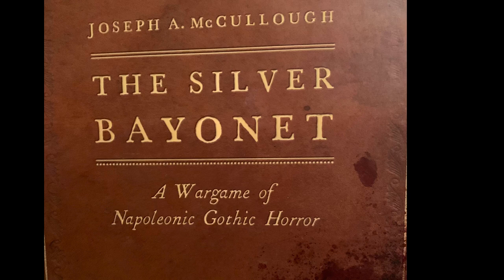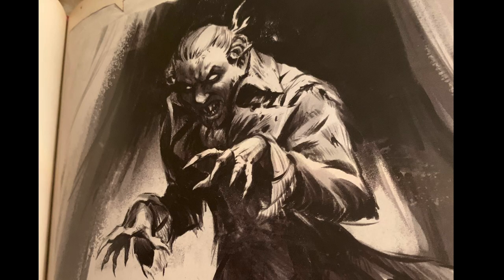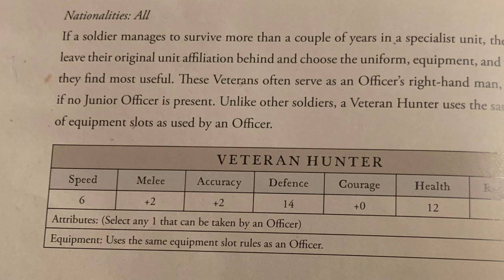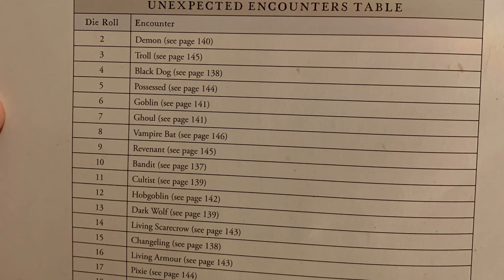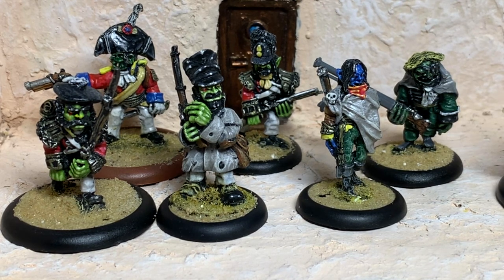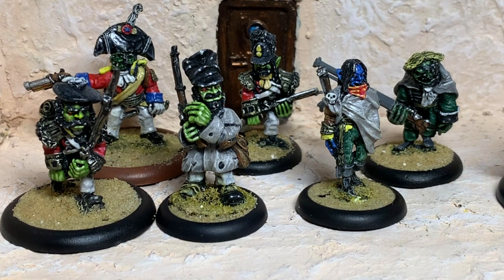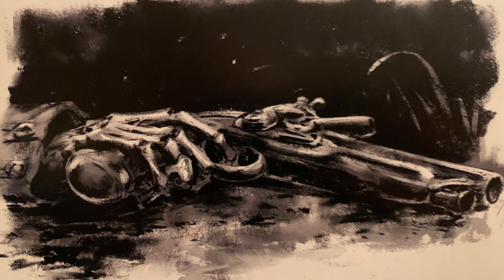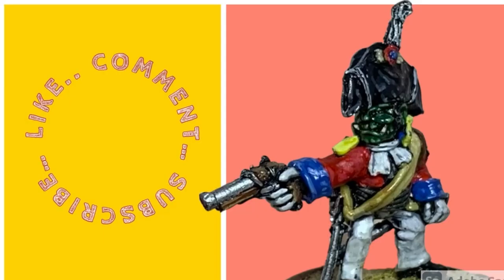#1 Can you use Flintloque minis for “Silver Bayonet” by Joe McCollough and Osprey Games?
High level review of the Silver Bayonet by Osprey Games and digging out my Flintloque Orc and Elf miniatures to see if they can be used in the game.